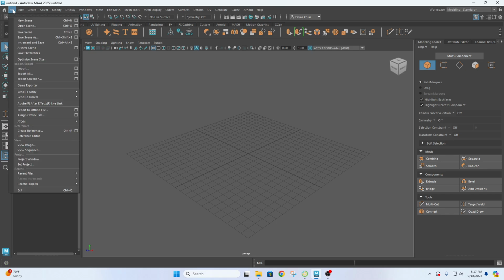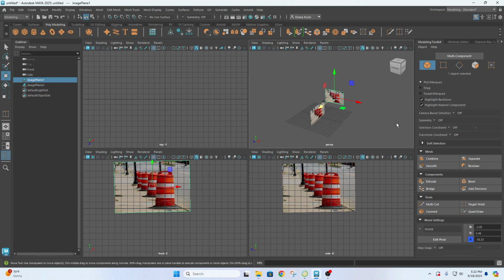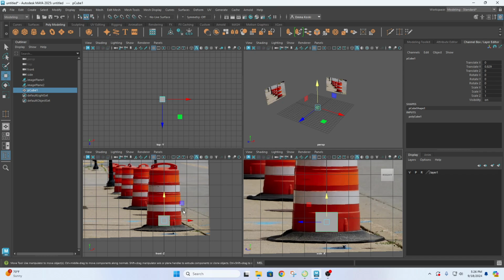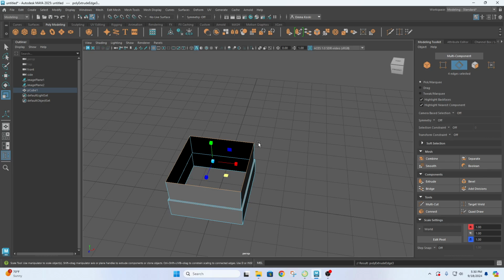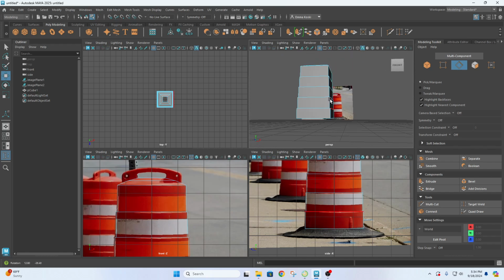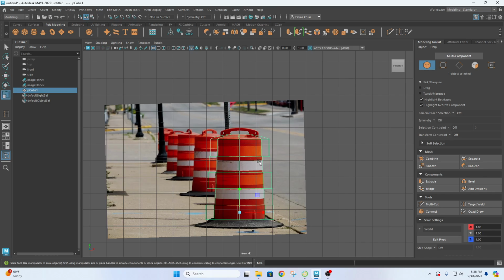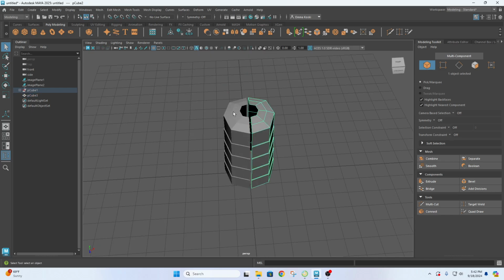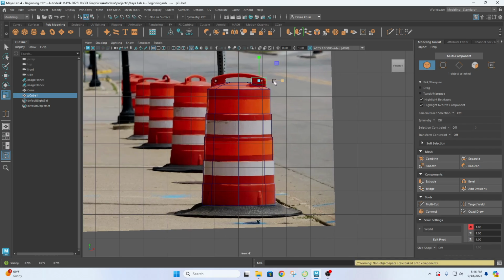Construction Cone Pt1 - Maya Lab 4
For this lab you will need the construction cone reference image, you can download that